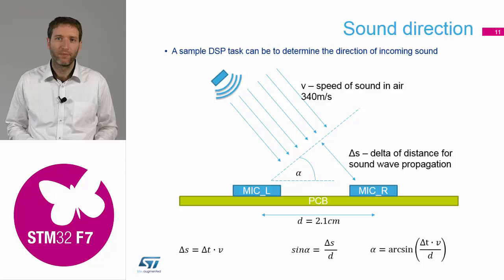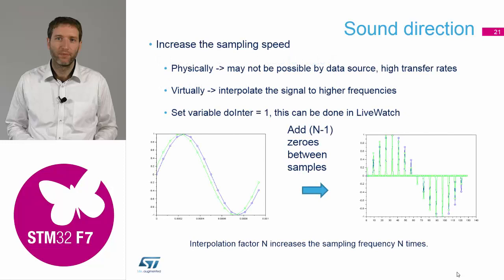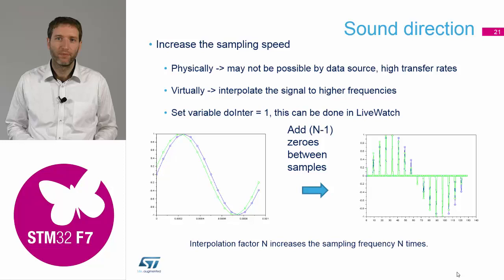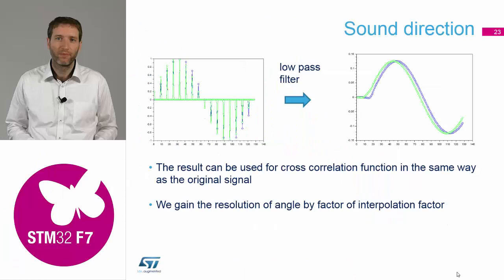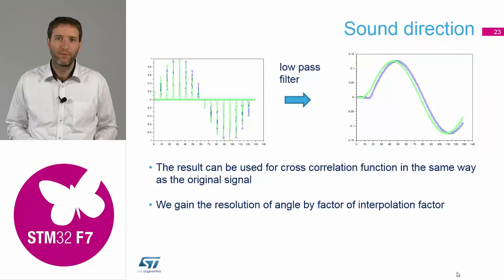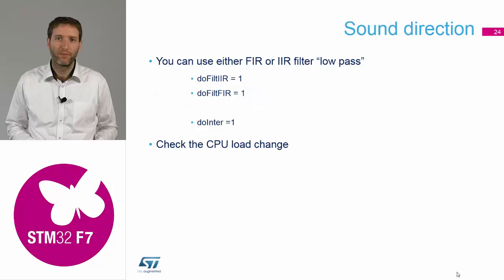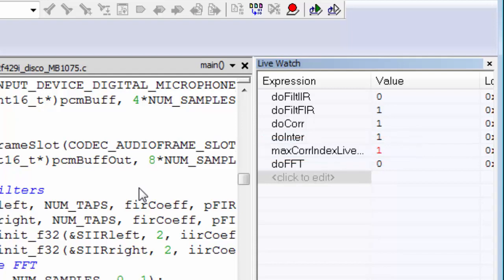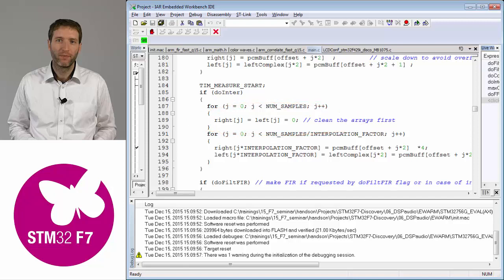STM32F7 workshop: 04.9 DSP corner - Signal interpolation